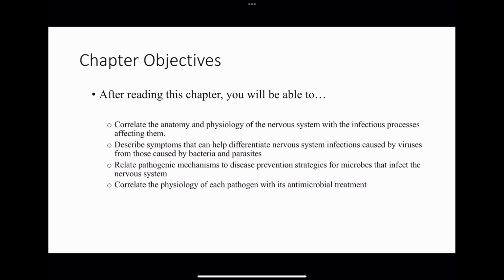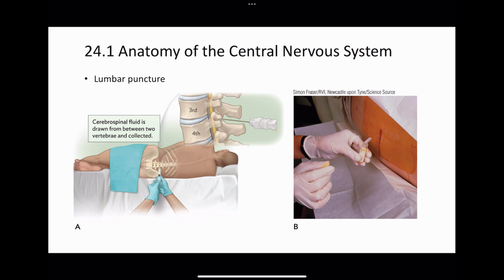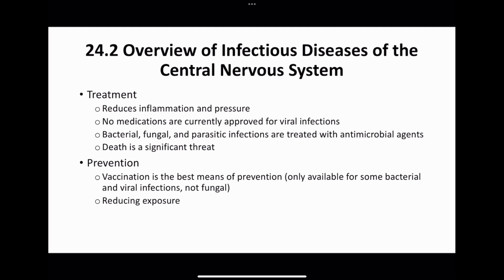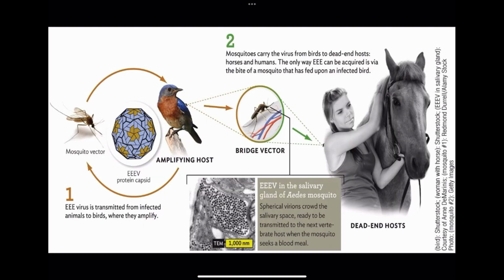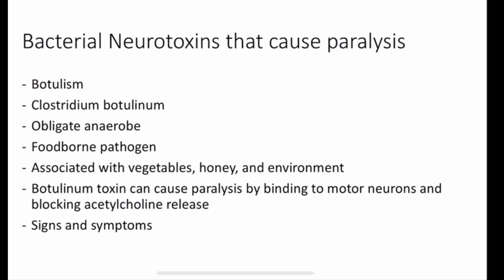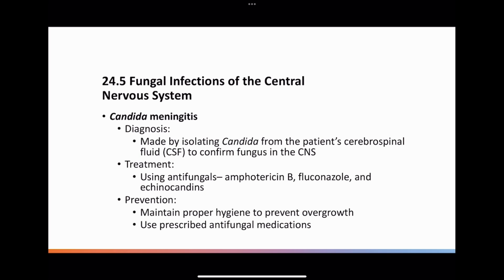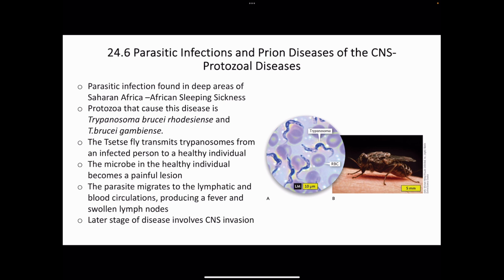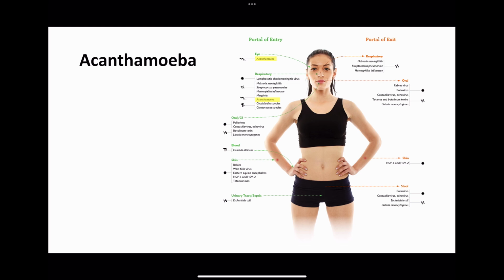December 4, 2024